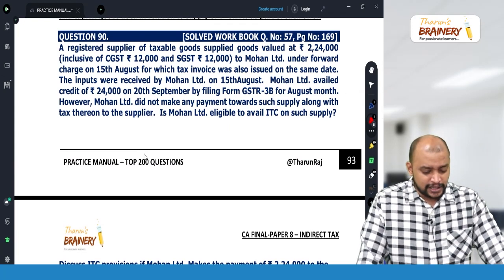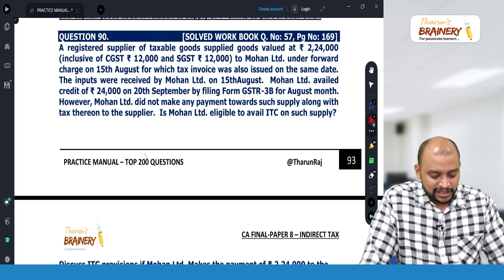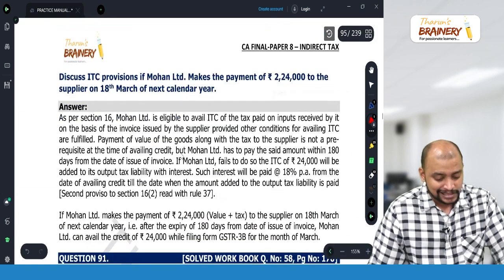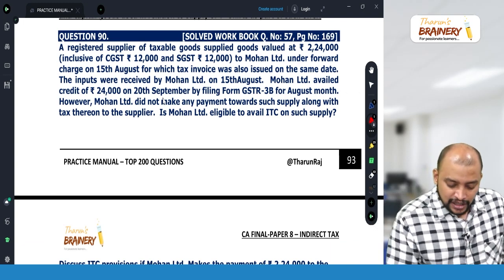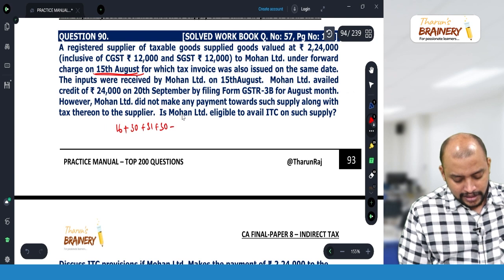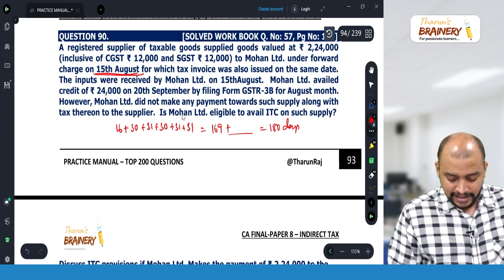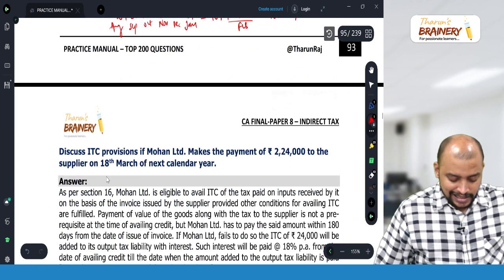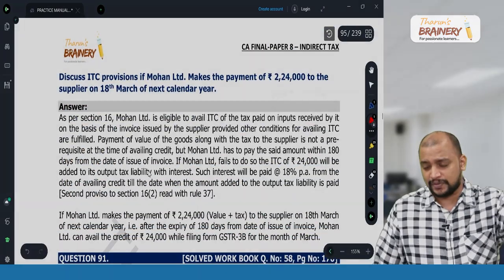Solved Workbook - Question No. 90 | CA Final IDT